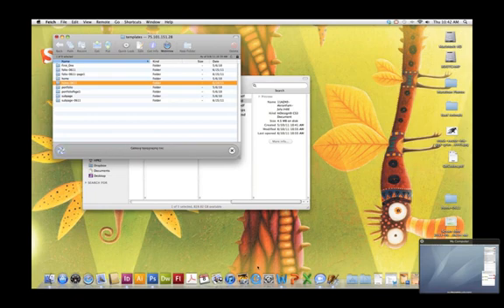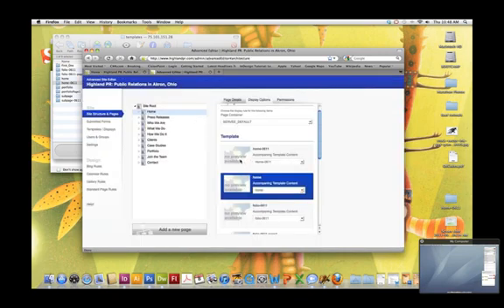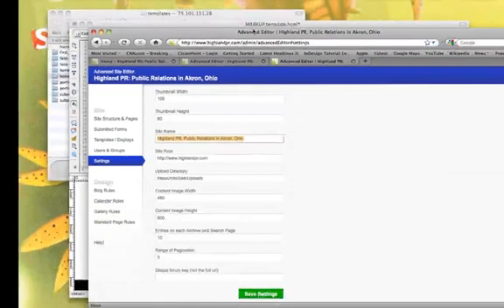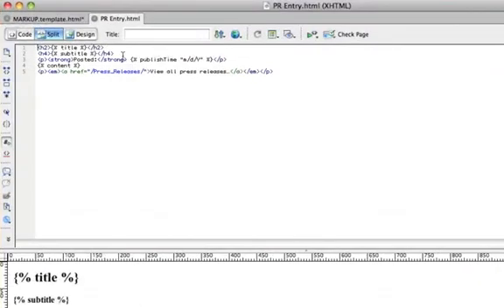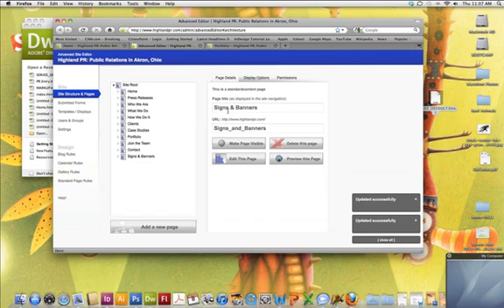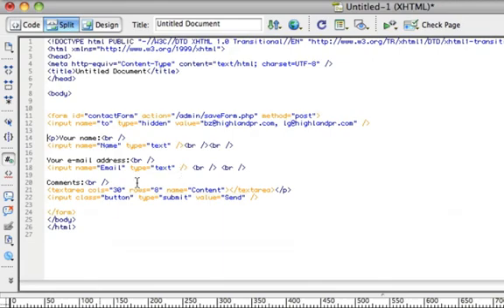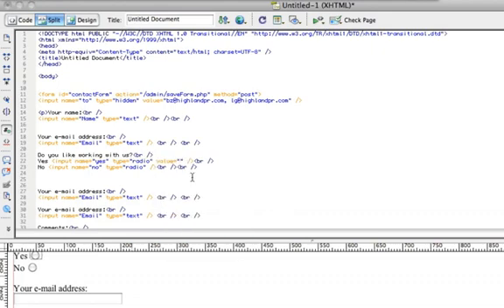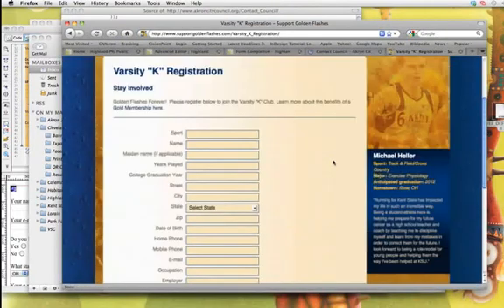Servee 2 tutorial, ftp, etc